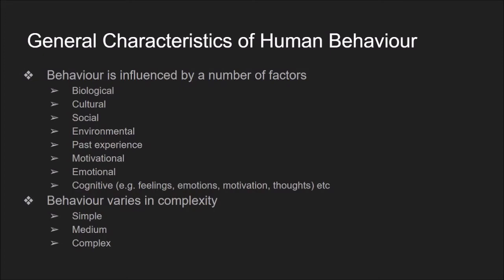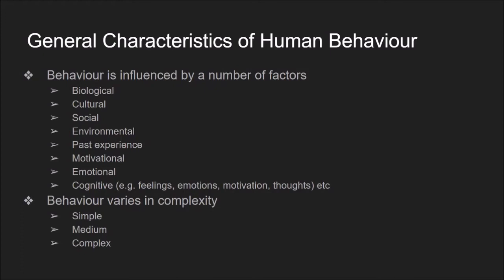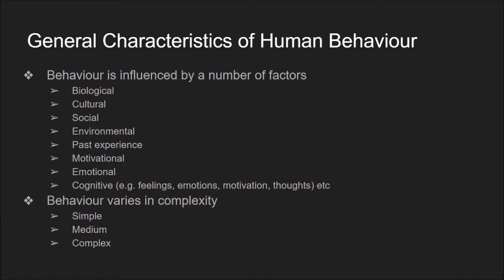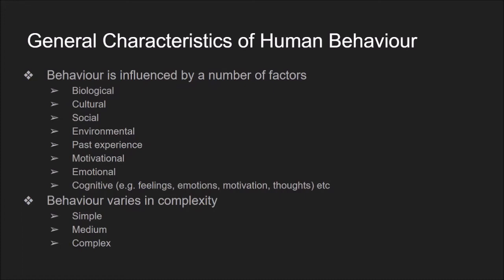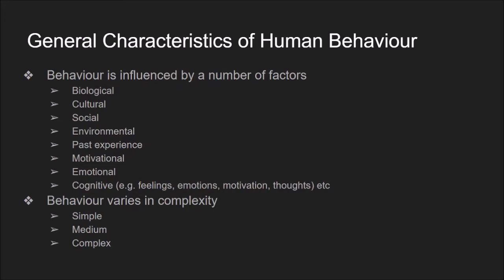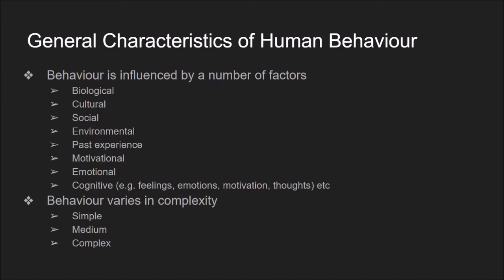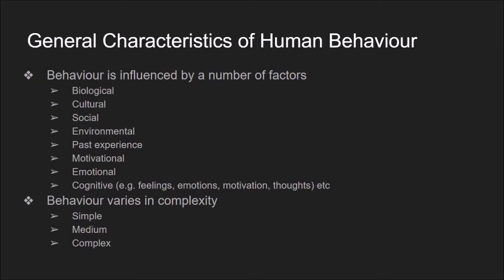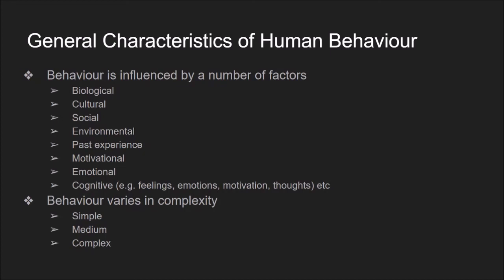BPCC101- Introduction to Psychology- Unit 1 Part 5 :: BAPCH- BA(Hons) in Psychology (IGNOU)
If interested to be a part of like-minded community you can join the telegram group